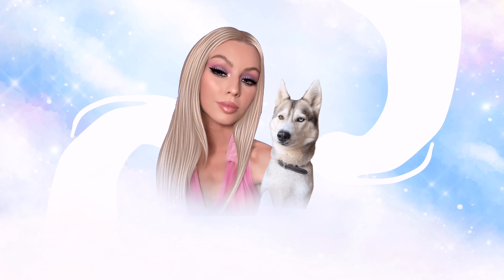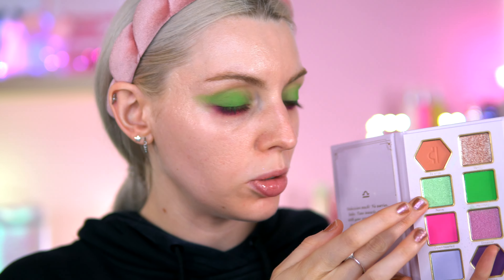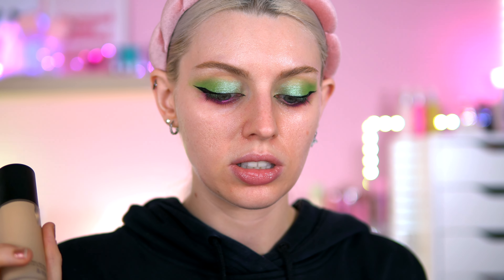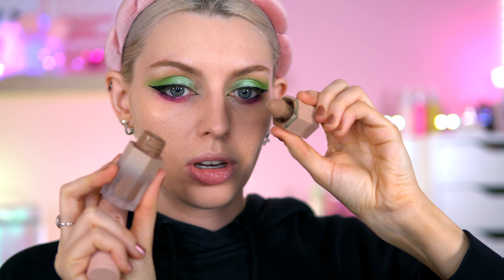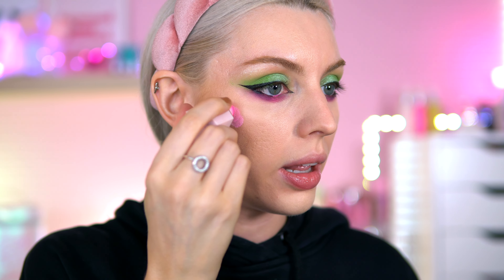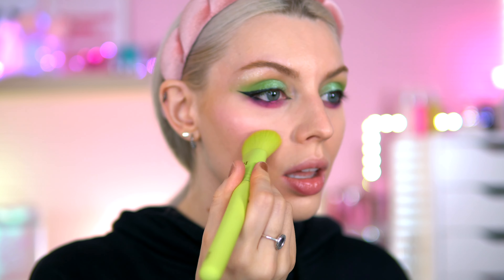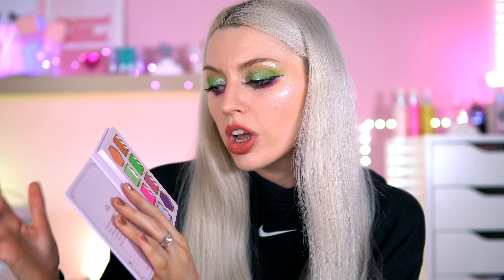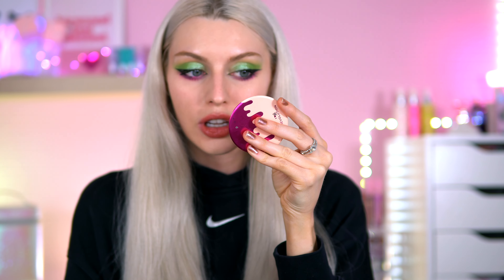is SHEGLAM makeup actually good?💗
is SHEGLAM makeup actually good? Lets test and find out!

in today video i will be testing out sheglam makeup! is it actually worth trying? I will testing out their Loving Libra eyeshadow palette, complexion pro foundation, glowin up skin stick bronzer, color bloom liquid blush and matte lipstick!

★PRODUCTS IN THIS VIDEO★:
💕EYES:

Sheglam Glowin up Skin Stick shade Golden Sun
Sheglam Color Bloom Liquid
Blush shade PetalTalk

💕LIPS:
Plump it Volumizing Lip Plumper
Sheglam Long Lasting Matte Lipstick shade Bold Type